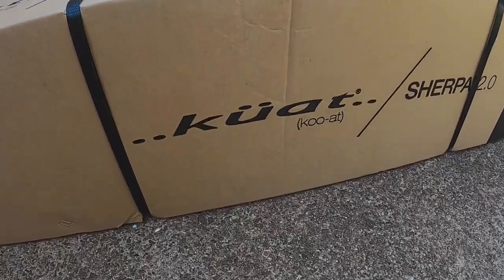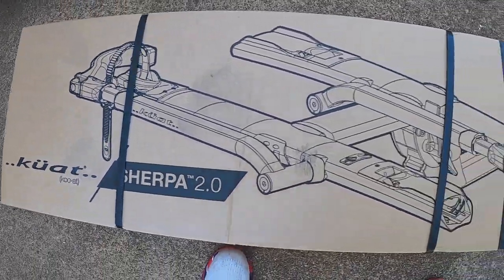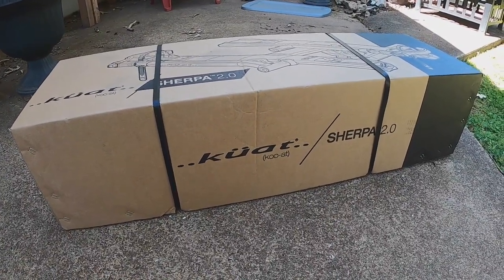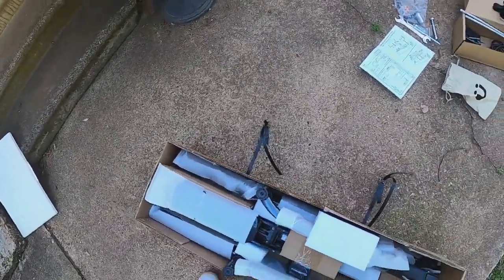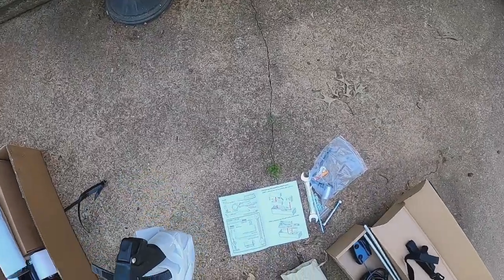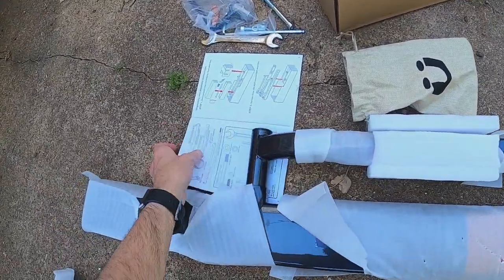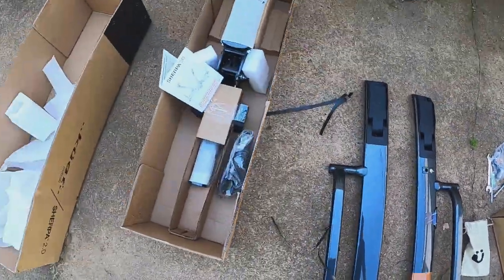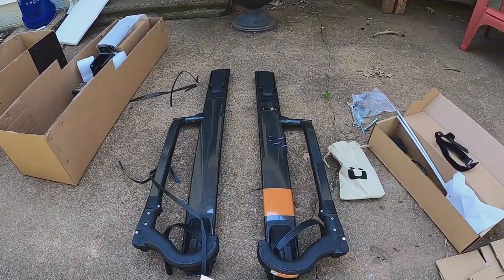Kuat Sherpa 2 0 ASSEMBLY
This video shows how to completely assemble a KUAT SHERPA 2.0 bike rack. I completed it in 30 minutes.